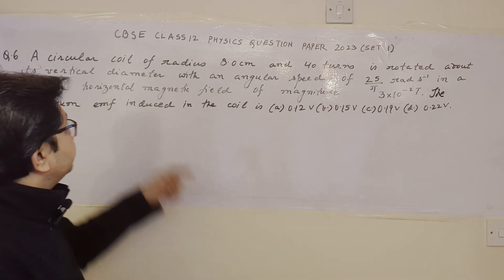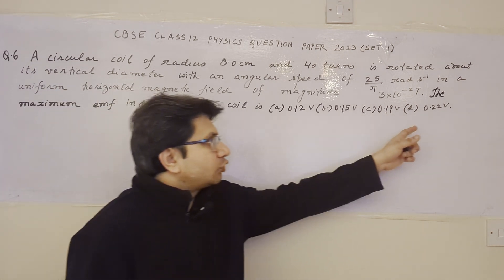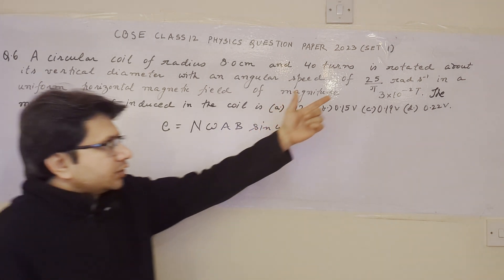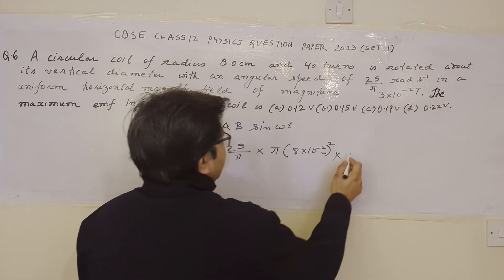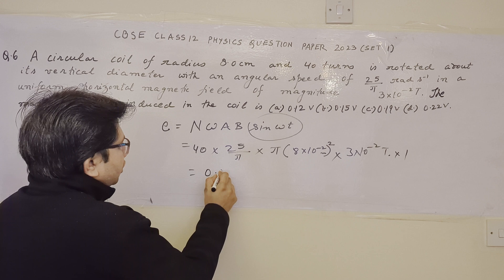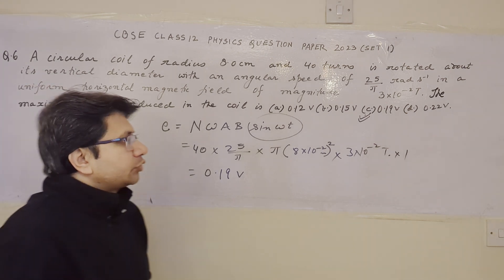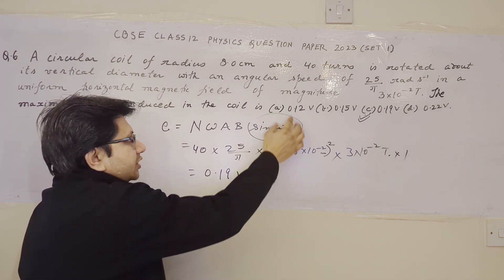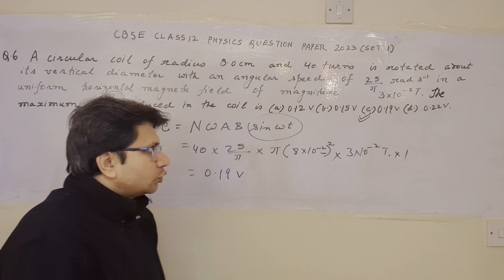A circular coil of radius 8 cm and 40 turns is rotated about its vertical diameter with....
Concept of induced emf